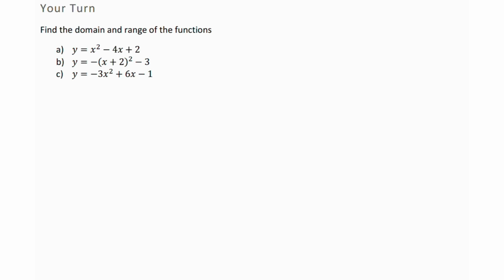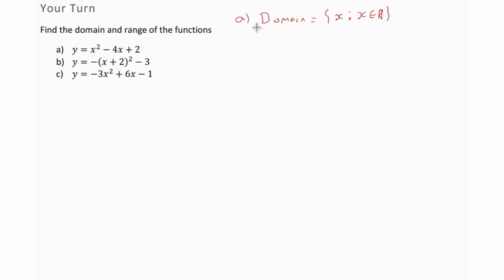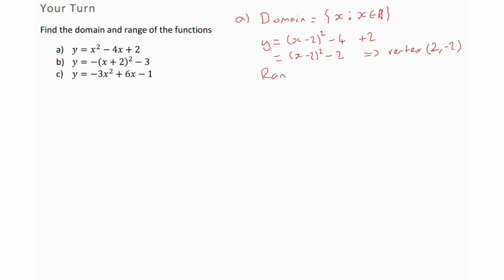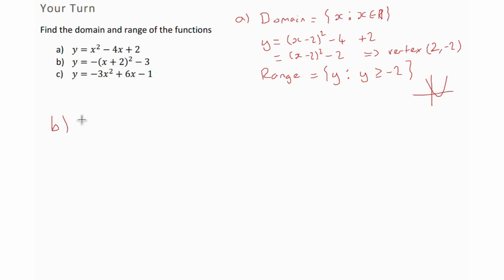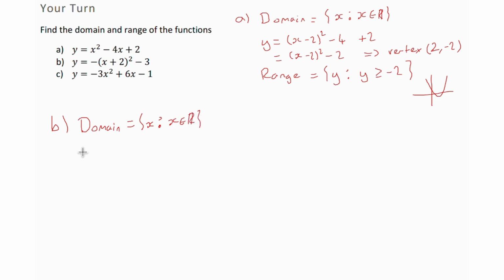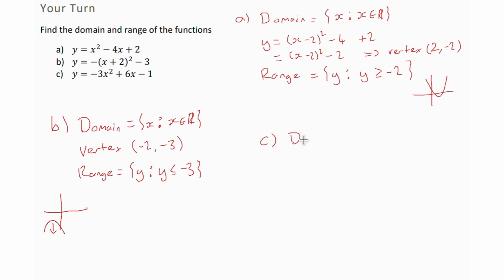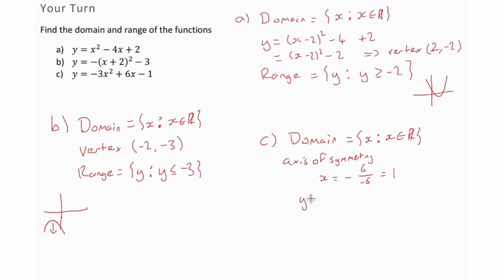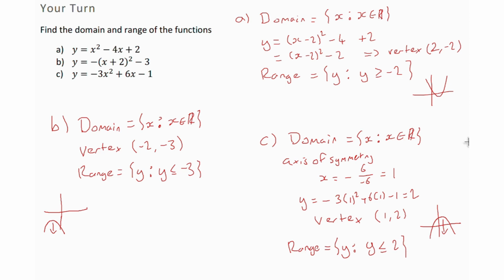IB Maths AAHL Quadratic Functions - Your Turn 3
The answers to the third Your Turn for AAHL Unit 2 Skill 7 Quadratic Functions.